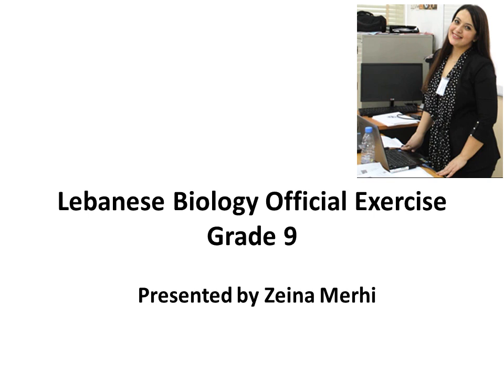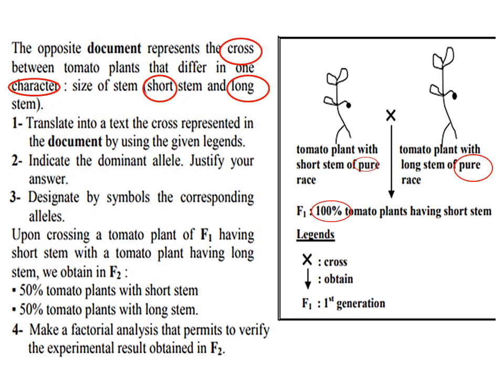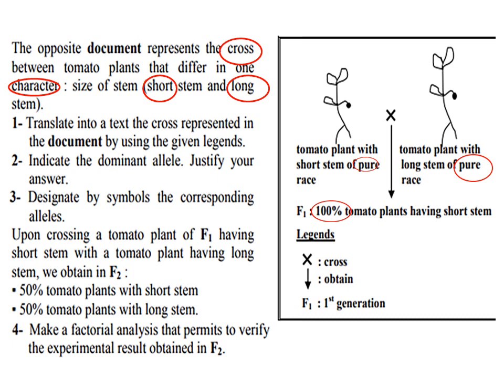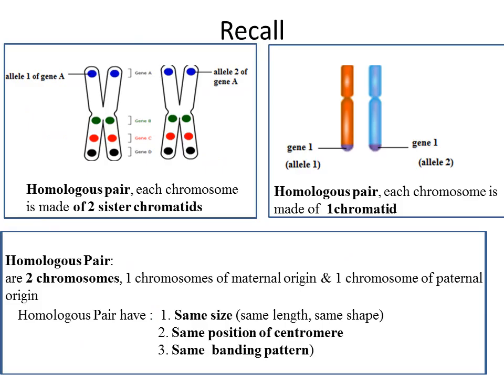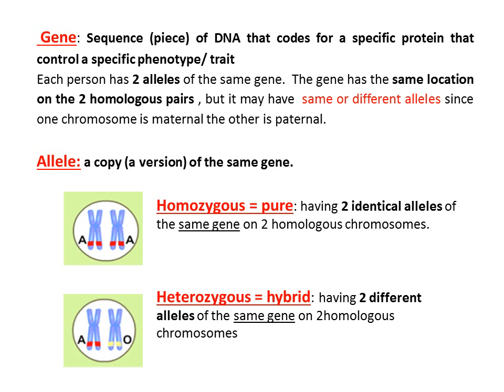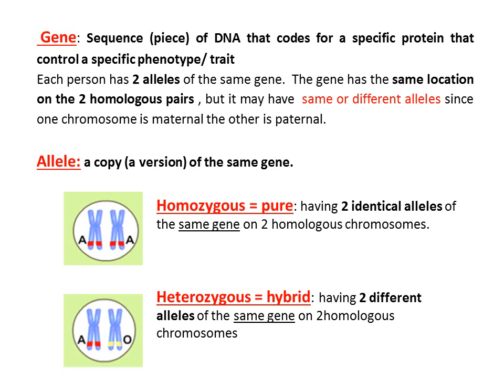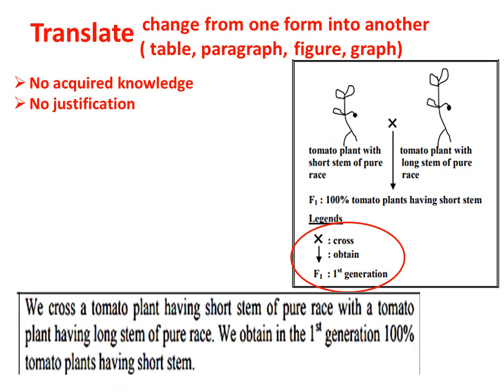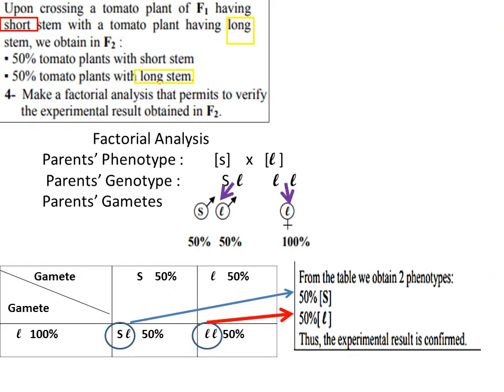Biology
This video is addressed to grade 9 Lebanese Students. It will guide you through a step-by-step process to solve a Biology Official Exercise. It also includes a brief explanation of the concepts.